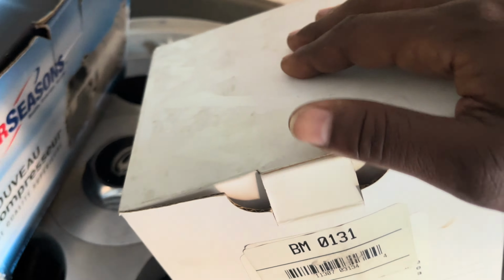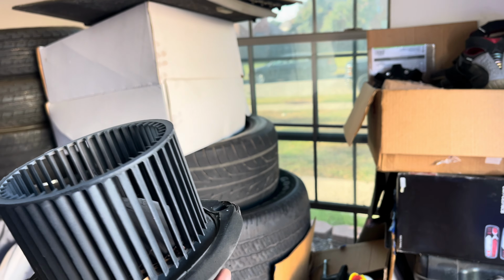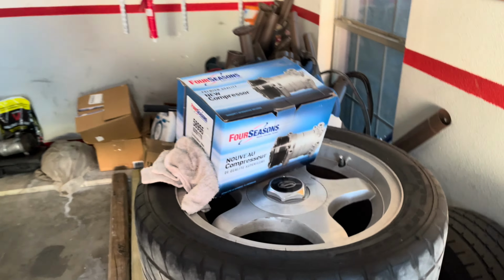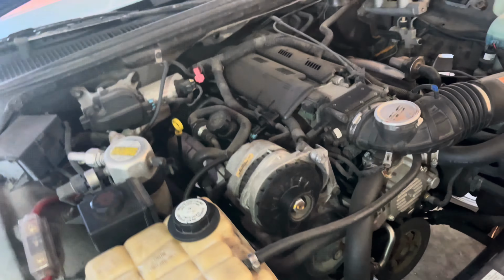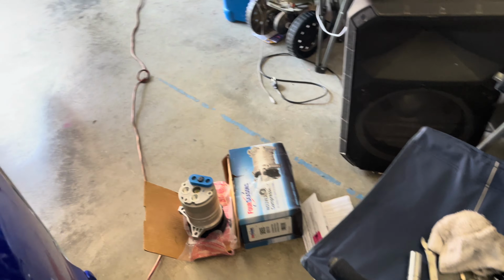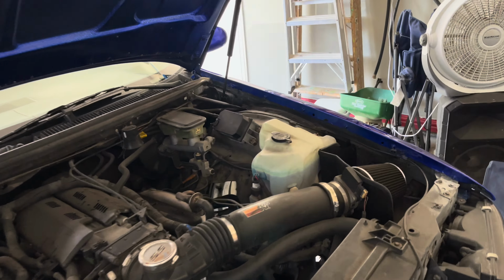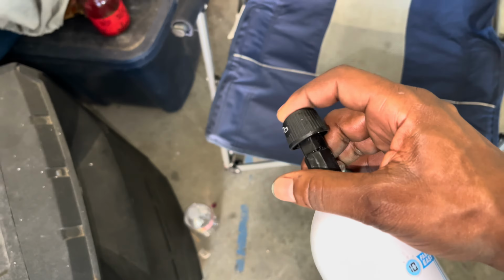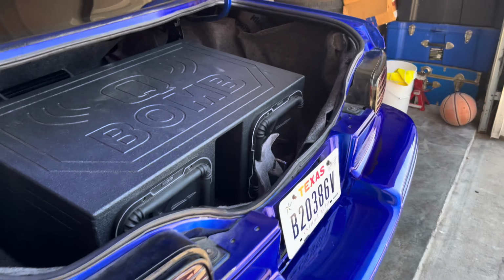96 IMPALA SS COMPRESSOR AND BLOWER MOTOR REMOVAL